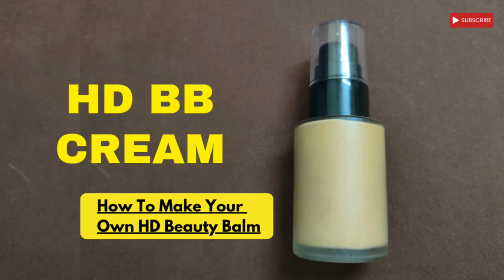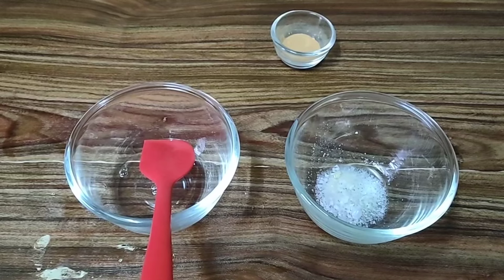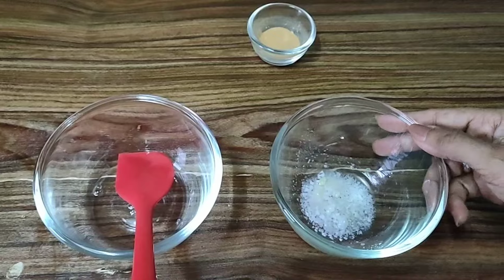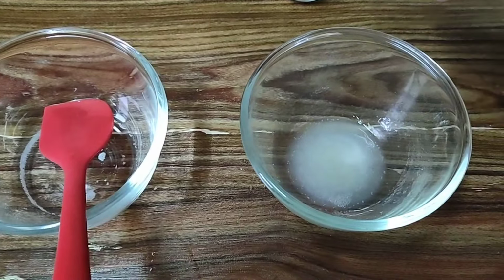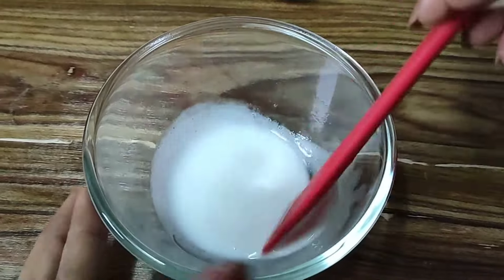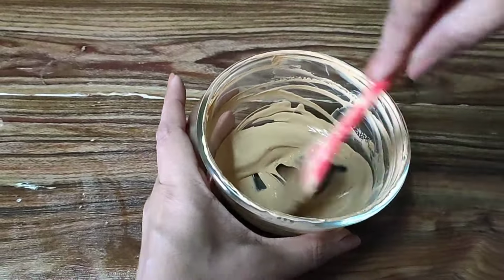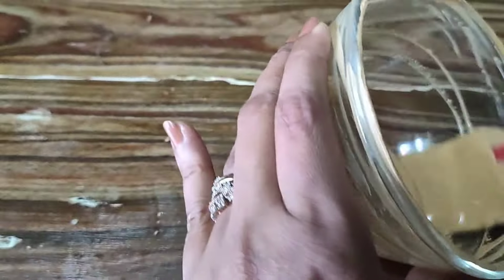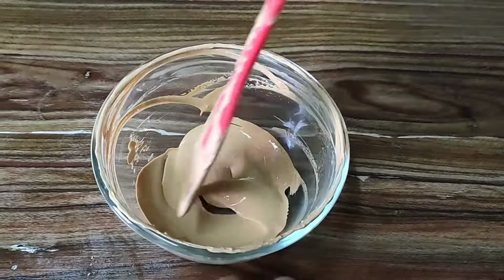DIY HD BB Cream at Home | Flawless Skin with Homemade BB Cream with Recipe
natural skincare products
HD BB cream recipe / How to make BB cream at home
DIY HD BB Cream at Home | Flawless Skin with Homemade BB Cream Recipe
Get ready for radiant, flawless skin with this easy DIY HD BB Cream recipe! 🖤 Perfect for everyday wear, this BB cream offers lightweight coverage, hydration, and a natural glow. Learn how to make your own customized BB cream at home with simple, skin-loving ingredients.

🌿 In This Video, You’ll Learn:
Step-by-step process to make BB cream at home
How to achieve HD-level coverage with natural ingredients
Tips for customizing your BB cream to match your skin tone
Benefits of homemade BB cream for glowing, healthy skin
✨ Why DIY BB Cream?
It’s natural, chemical-free, and tailored to your skin’s needs! Say goodbye to expensive products and hello to affordable, effective beauty solutions.

BB Cream formulation:
Distilled water-78.5g
Glycerin- 4g
Xanthan gum clear-0.5g
e wax-2g
stearic acid- 3g
Almond oil- 5g
Pigment- 5g(As per required shade you can use titanium dioxide, yellow oxide,red oxide,Brown pigment)
Fragrance -1g
Preservative -1g

For workshop details what's app #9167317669